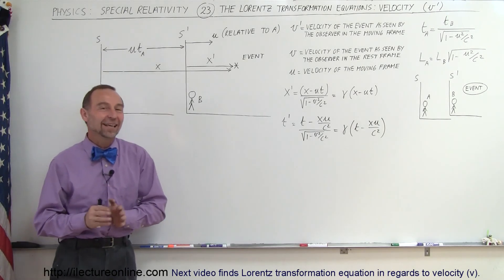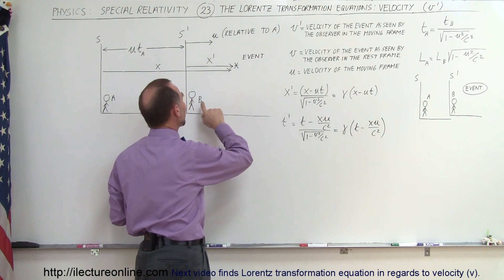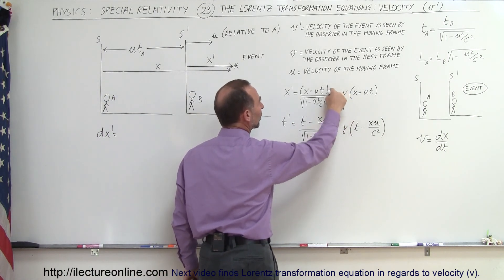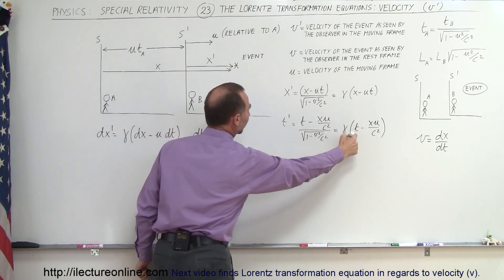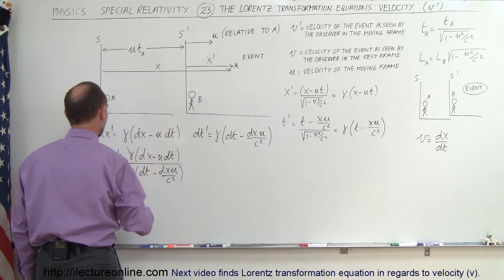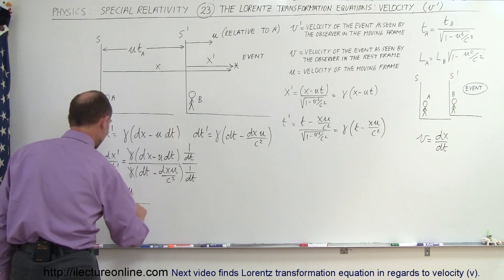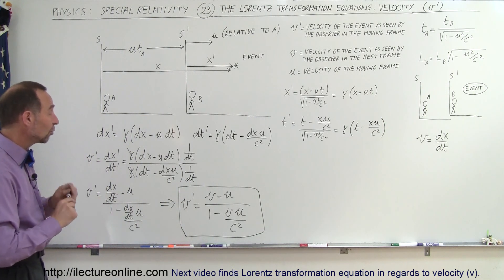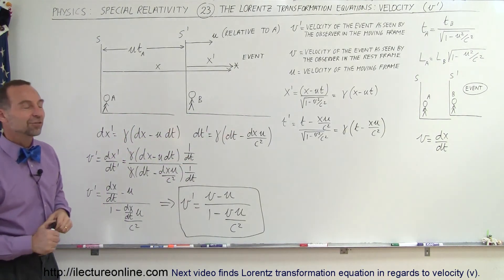Physics 62 Special Relativity (23 of 43) The Lorentz Transformation Equations: Velocity (v')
In this video I will find Lorentz transformation equation in regards to velocity (v').